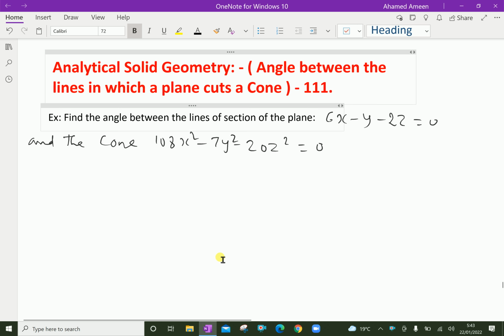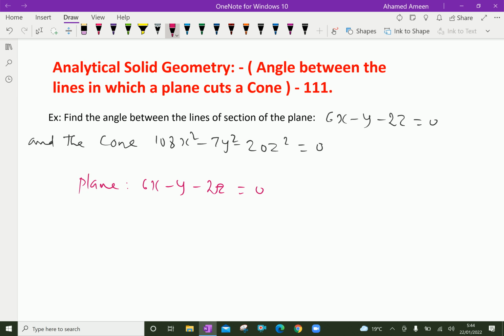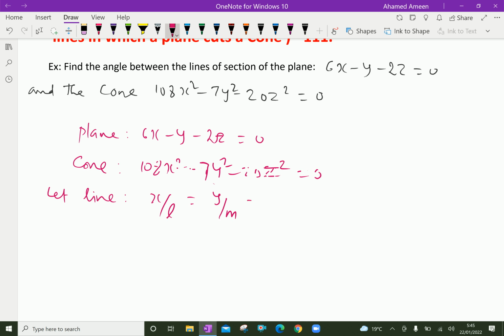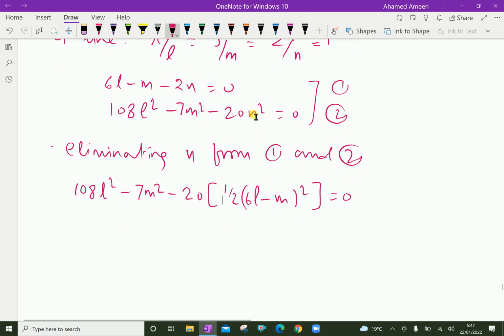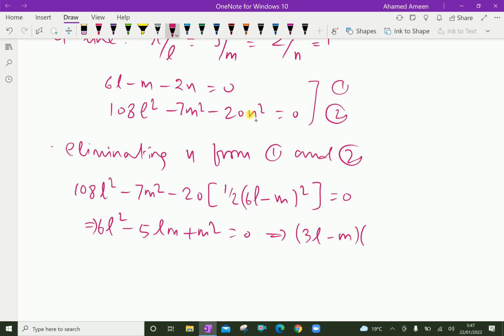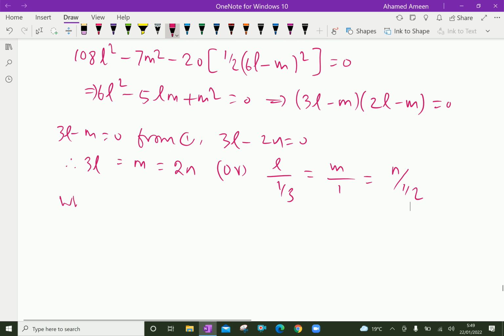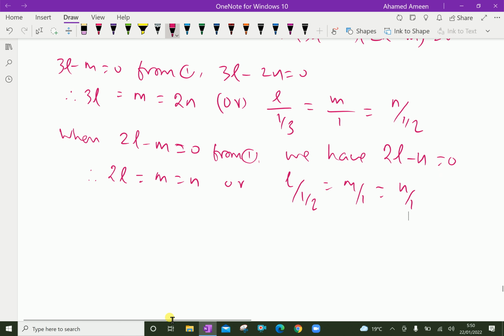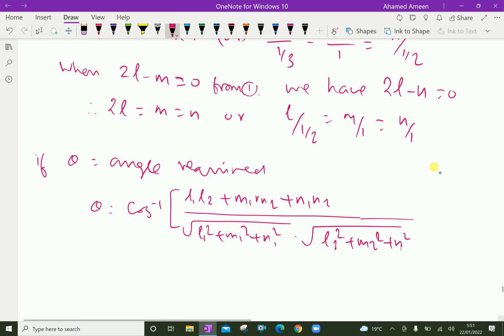Analytical Solid Geometry: - ( Angle between two lines in which a given plane cuts a Cone ) - 111.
Cone is a surface generated by a variable straight line passing through a fixed point satisfying one or more conditions: that is  intersecting a given curve or touching given surface.